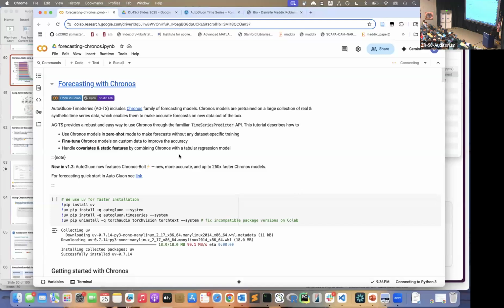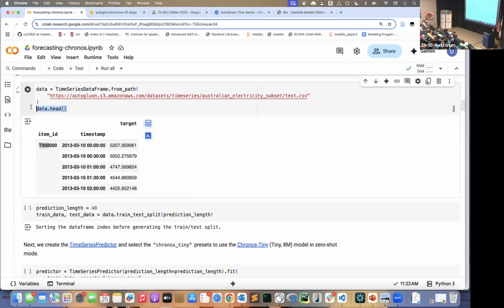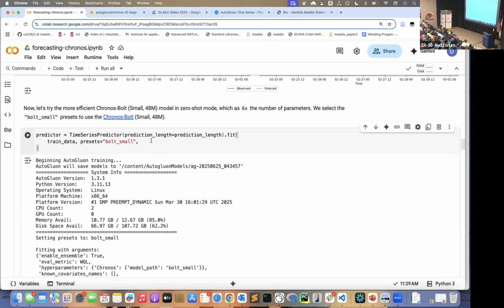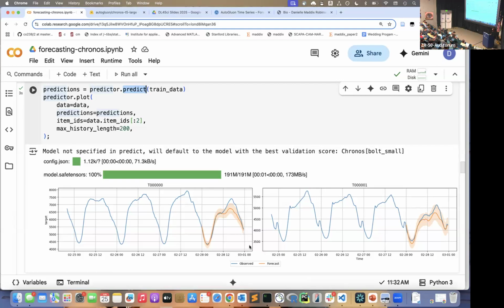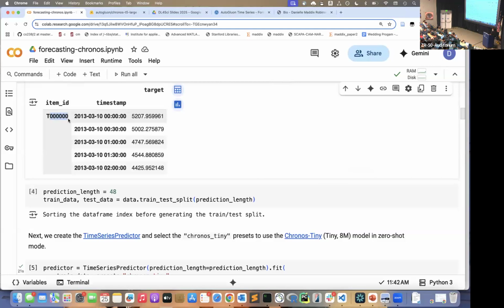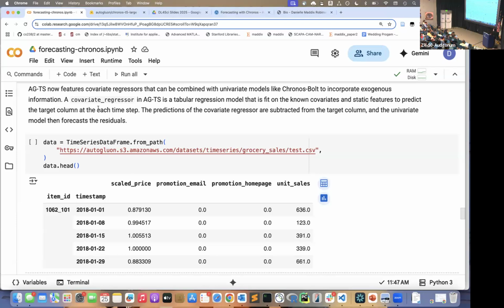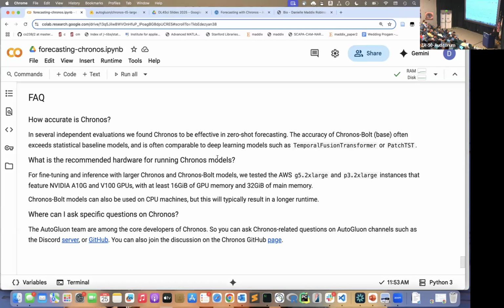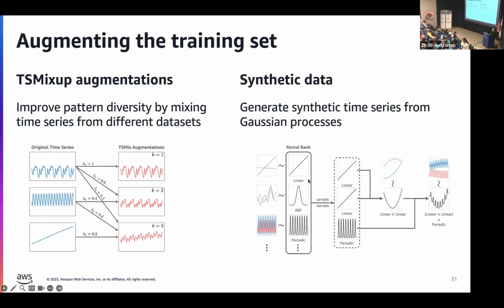Day 3 - 3. Hands on Tutorial LLMs for Time Series - Danielle Maddix Robinson DL4Sci School 2025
DL4Sci School Hands on Tutorial  LLMs for Time Series - Speaker: Danielle Maddix Robinson